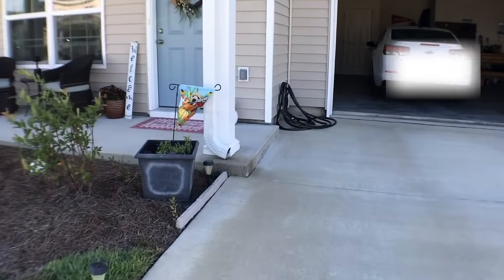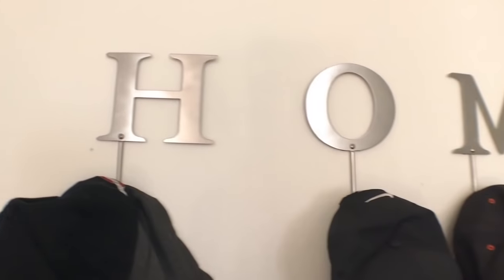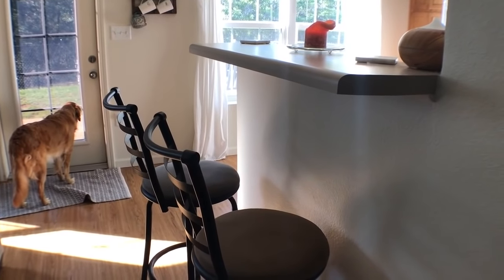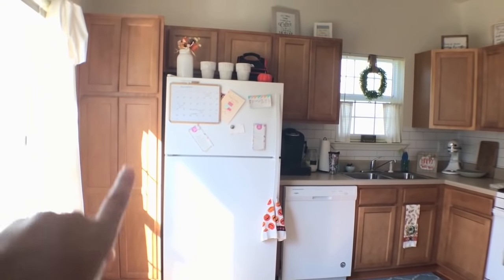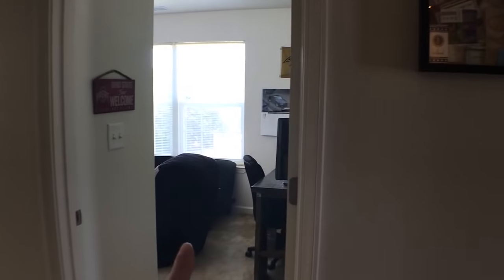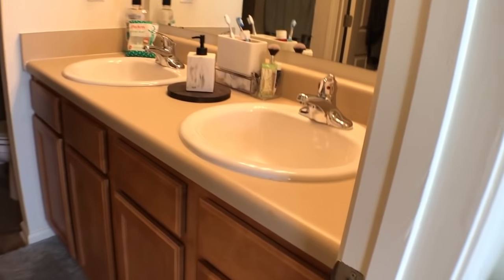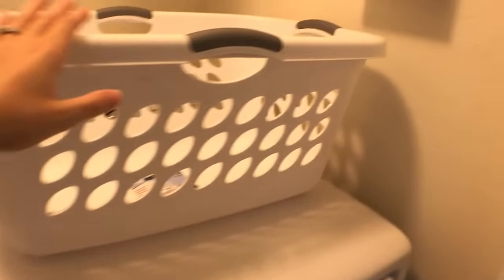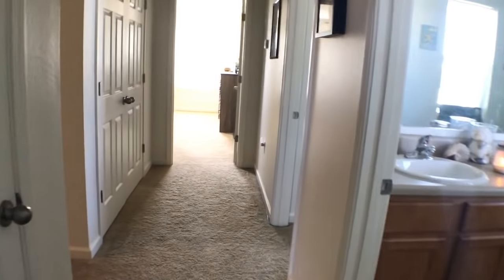MILITARY BASE HOUSING | EGLIN AIR FORCE BASE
DOG PRODUCTS:
Dog food
Dog Joint Supplements
Dog treats
Best Broom for Dog Hair
Car Cover
Dog Leash
Dog Poop Bags
Dog Harness
Pooper Scooper
Dog Bed
Dog Brush
Dog Ear Wash Solution
Dog Food Container

PRODUCTS I USE AND MENTION OFTEN:
Vlogging Tripod
Coffee maker
Milk Frother
Steam mop

I love hearing and interacting with you guys, but please no negative or mean comments, they will be deleted and you will be blocked. Keep this an encouraging and fun place! Thank you ♥

Much love
Emily